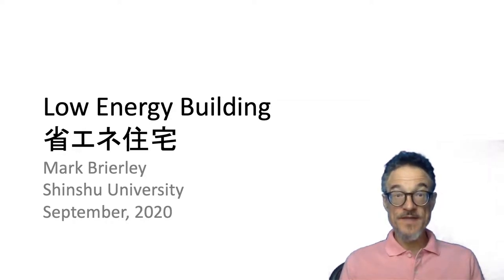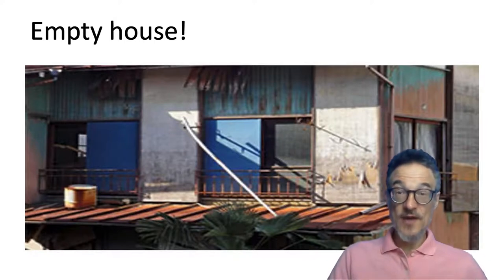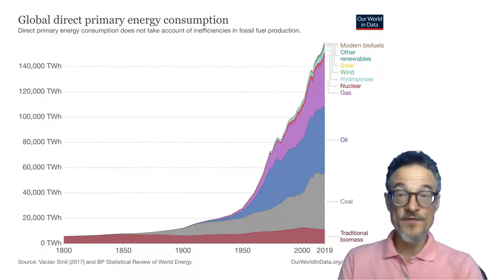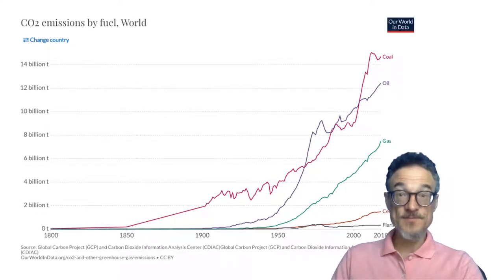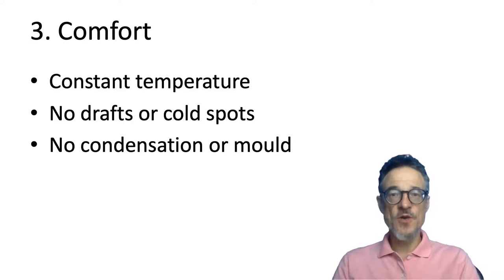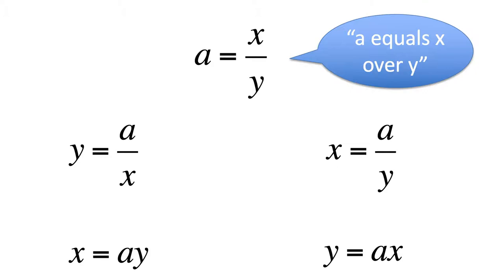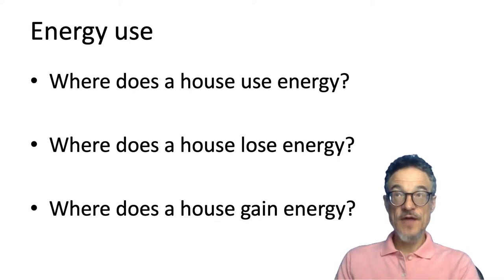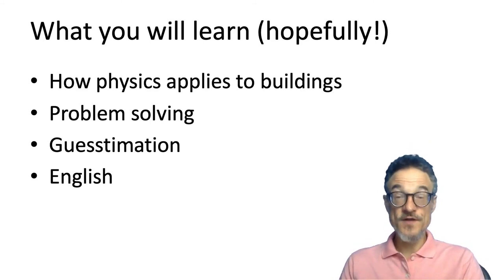Low Energy Building - Introduction to the Course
This is an introduction to the Low Energy Building course at Shinshu University.